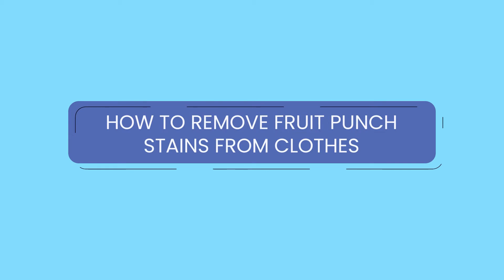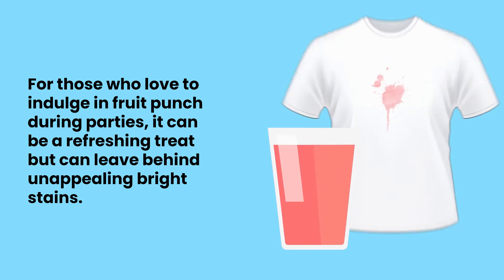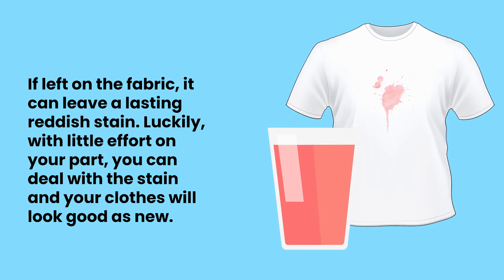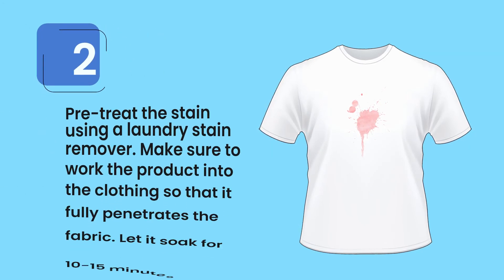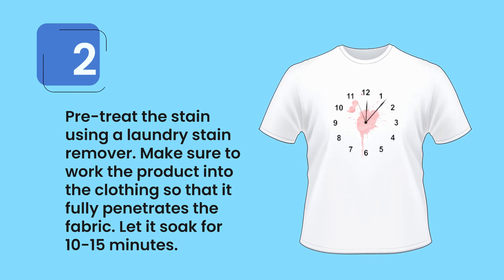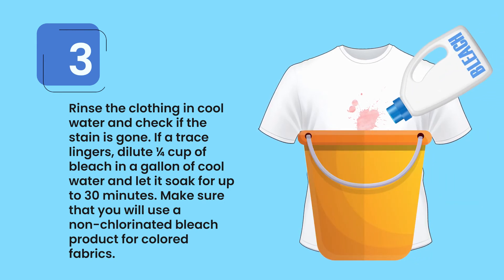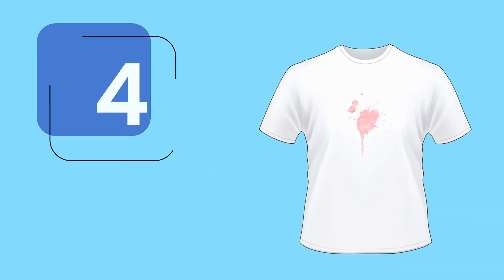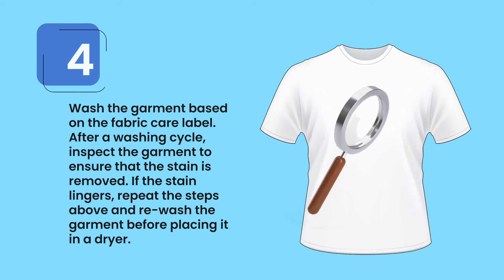How to remove fruit punch stains from clothes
Did you get some fruit punch on your pants, t-shirt or other clothes? In this video, we give you the easy steps on how to remove fruit punch stains from your clothes.